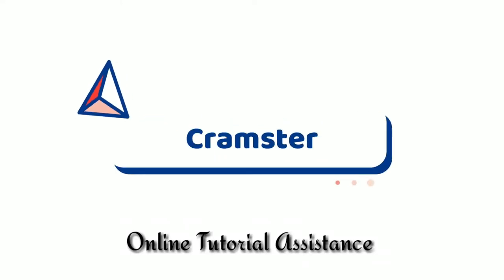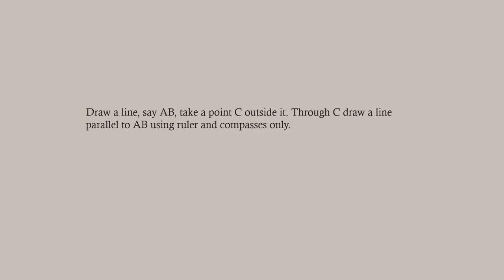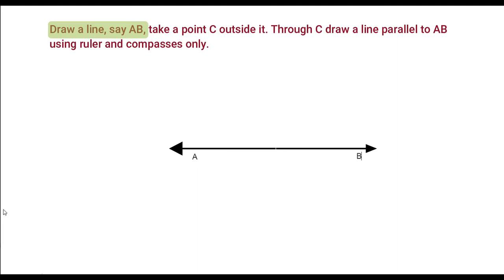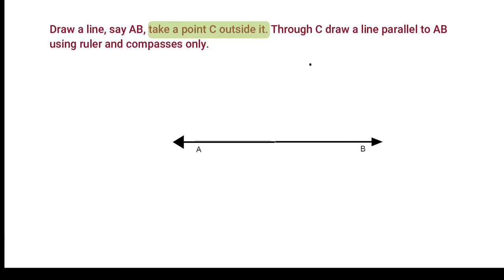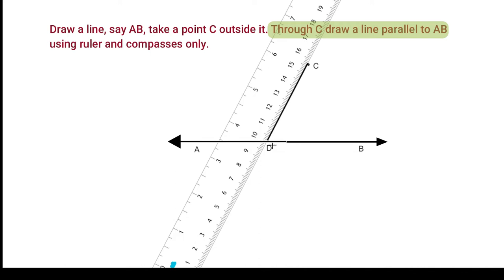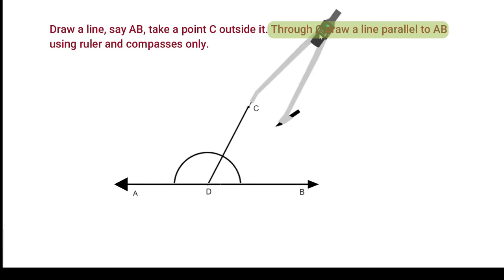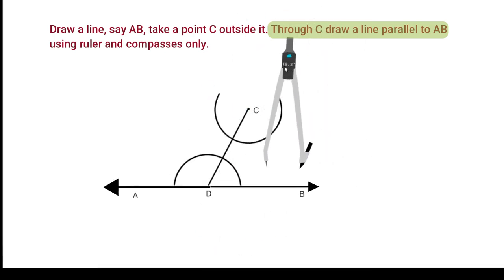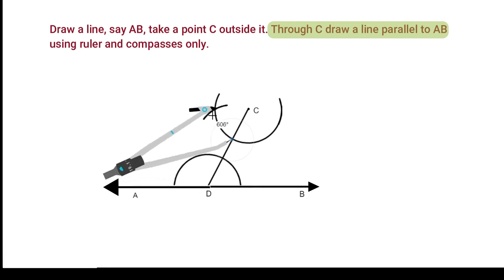Draw a line, say AB, take a point C outside it. Through C draw a line parallel to AB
# Maths
# Draw a line, say AB, take a point C outside it. Through C draw a line parallel to AB using ruler and compasses only.
# Construct a line parallel to the other line from an external point.
# Class 7 Exercise 10.1 Question No.1

For Online Maths Tuition contact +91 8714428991